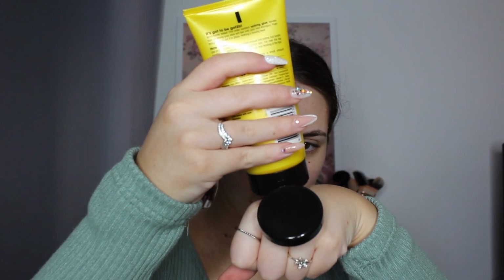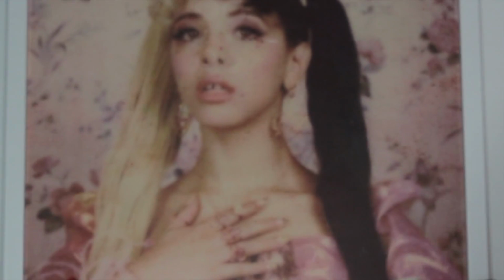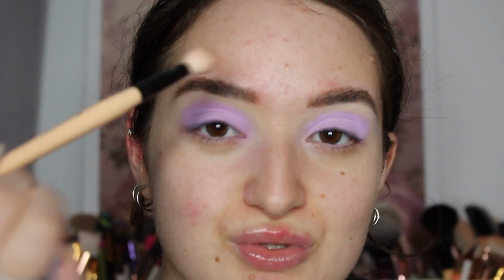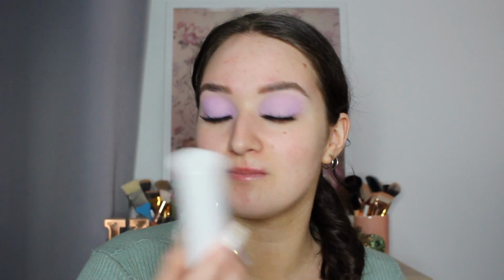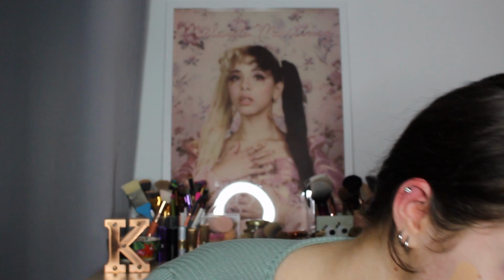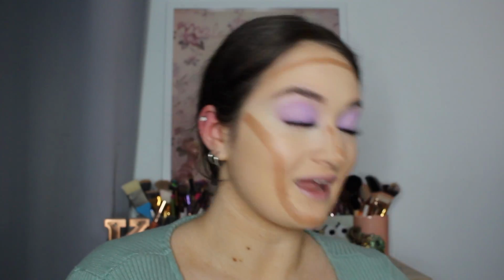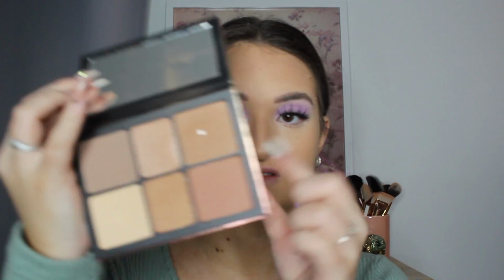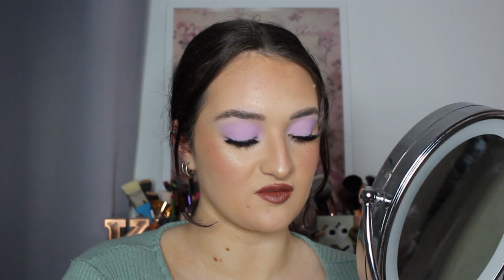GRWM - Lilac Makeup 💜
Hello again! i got really bored in lockdown 5.0 so i thought i'd sit down and film a little tutorial.

if you watched all the way to the end, i appreciate you!

Come and chat!

Hope you have a fabulous day! and whoever you are if you're reading this, you're doing great and i'm so incredibly proud of you! Whatever you're going through, you got this!!!